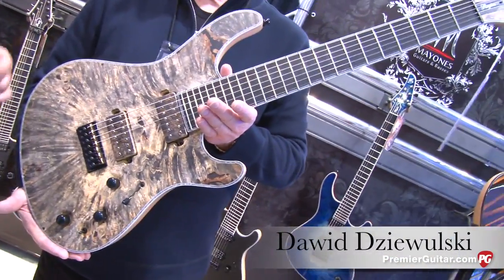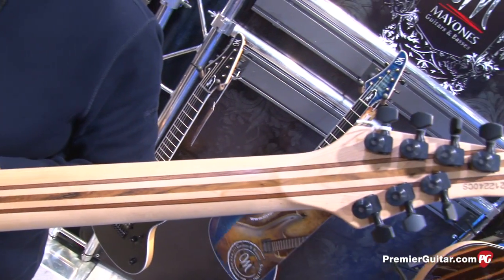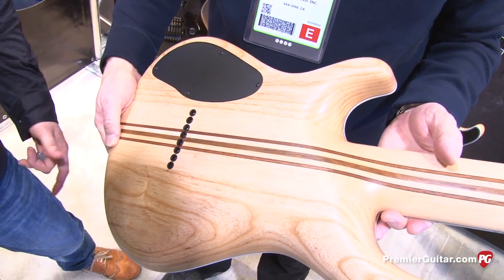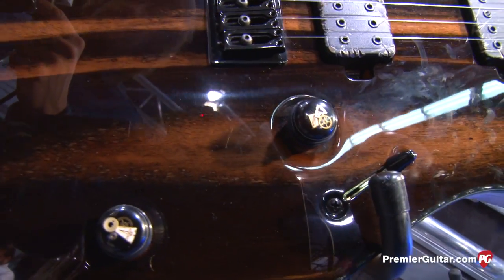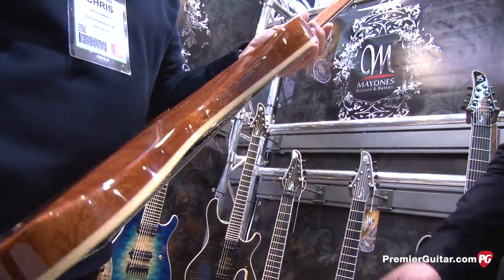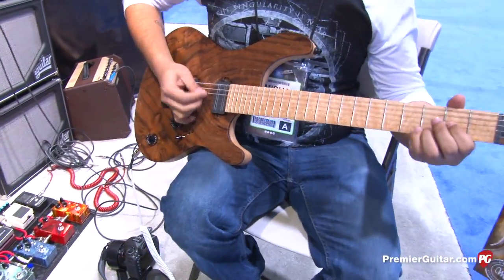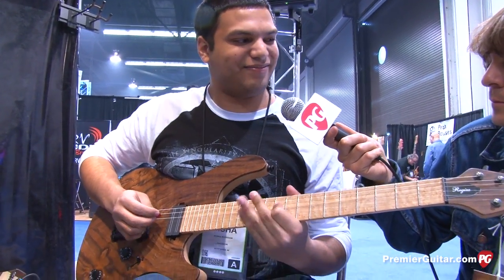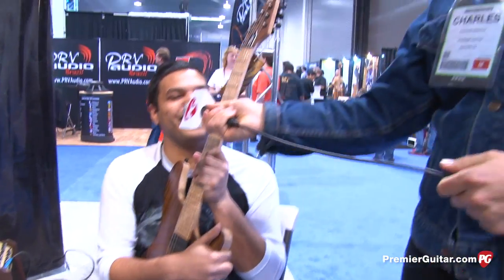NAMM '13 - Mayones Guitars Regius 6 Demo, Custom Shop Regius 7, Regius 8, Setius GTM 8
PG's Charles Saufley is on location in Anaheim, California, where he visits the 2013 NAMM Show and swings by the Mayones Guitars booth. In this segment, we get to see and hear a demo of a Regius 6 played by Periphery guitarist Misha Mansoor. Also, we get to see and learn more about their newest models -- Custom Shop Regius 7, Regius 8, Setius GTM 8.

For more NAMM '13 video demos or to watch one of PG's 1900 other videos online, be sure